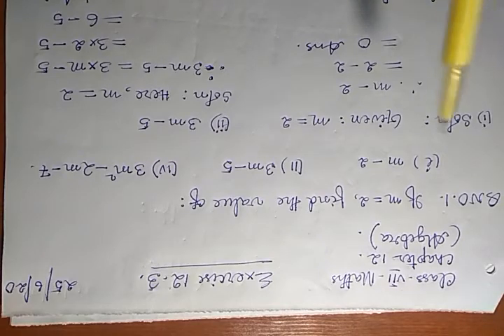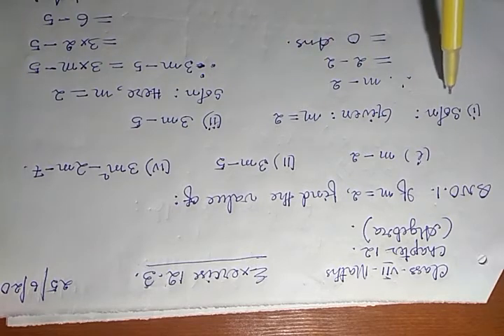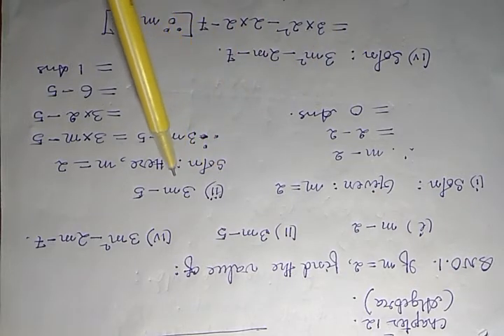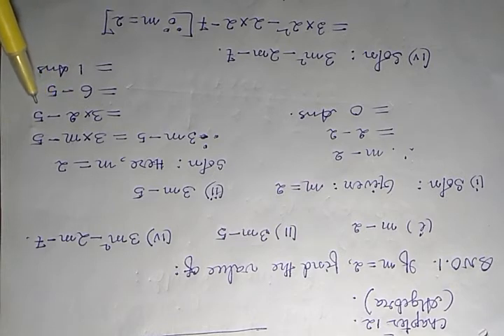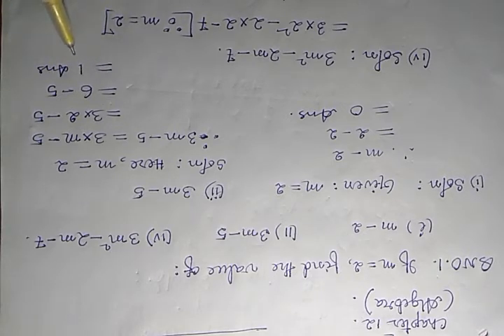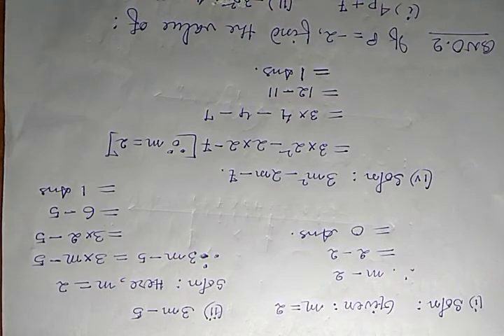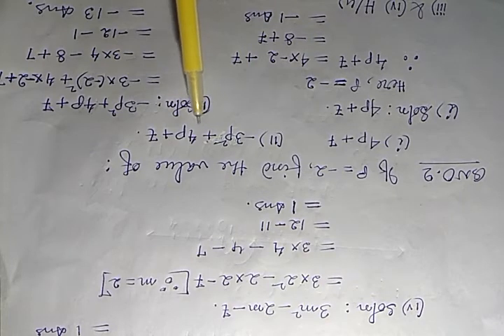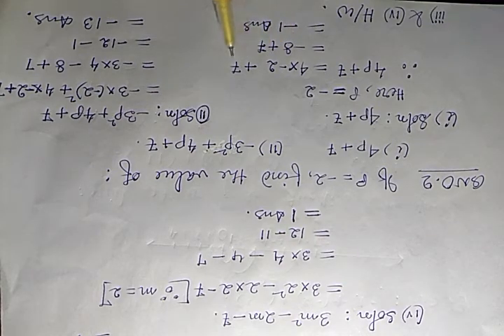CLASS VII ALGEBRA EX12.3